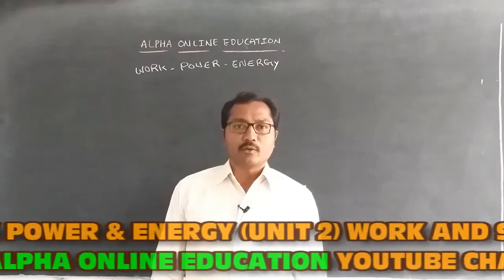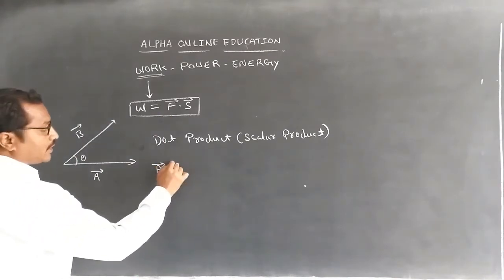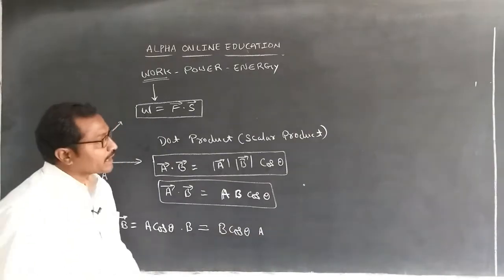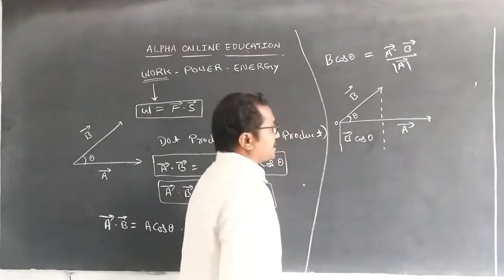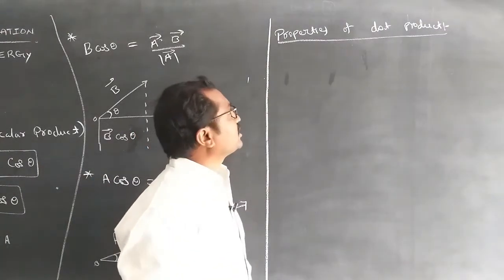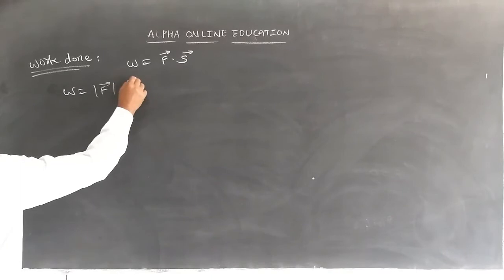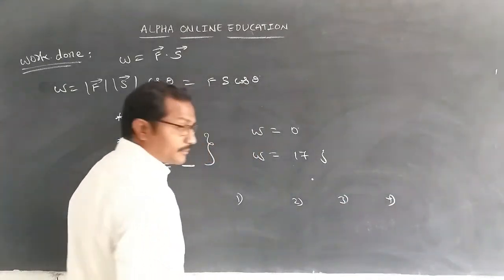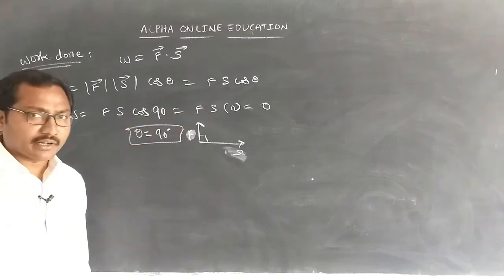INTER I YR : PHYSICS I (E/M) WORK POWER & ENERGY (PART 2) WORK & SCALAR PRODUCT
P1EUWPE02